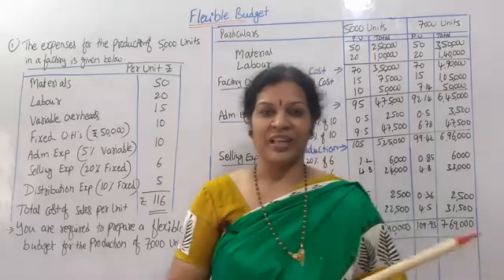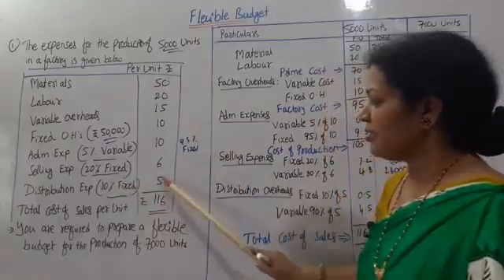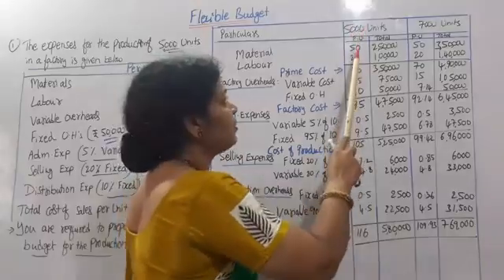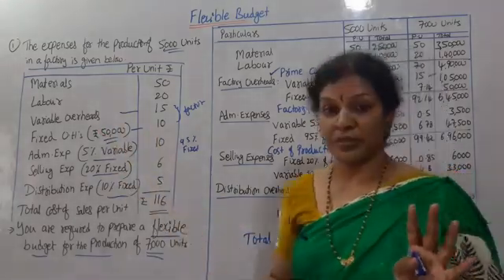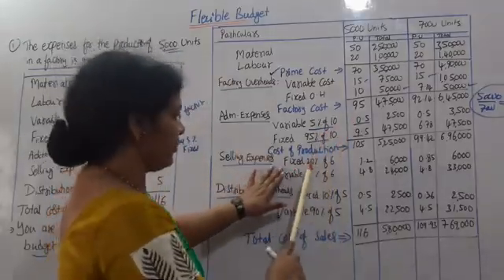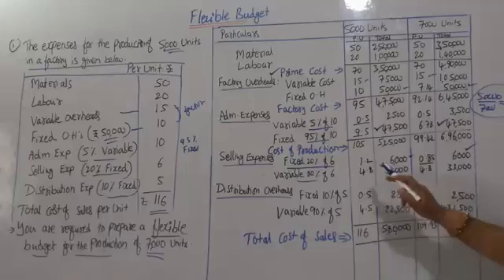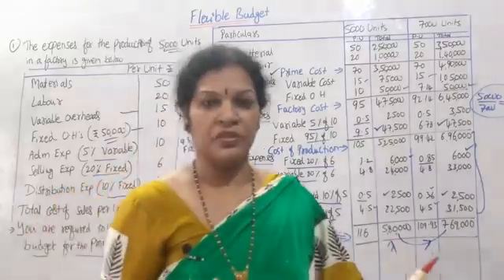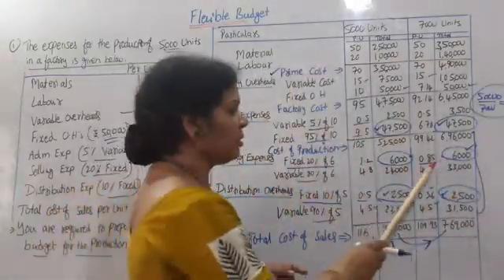Budgets & Budgetary control - flexibale Budget